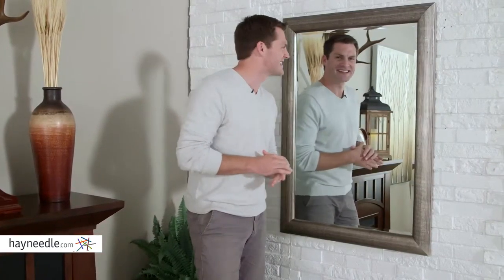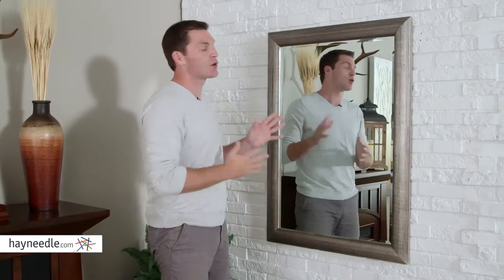Howard Elliott Fairfield Wall Mirror - Product Review Video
For more details or to shop this Howard Elliott mirror visit Hayneedle